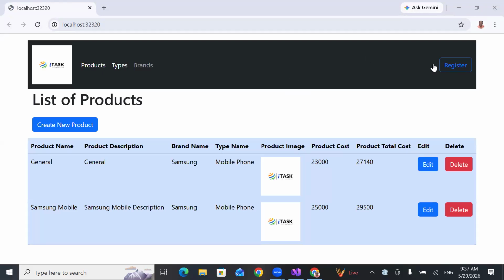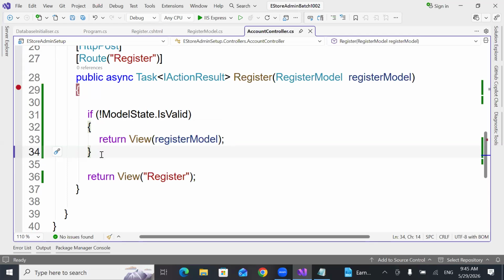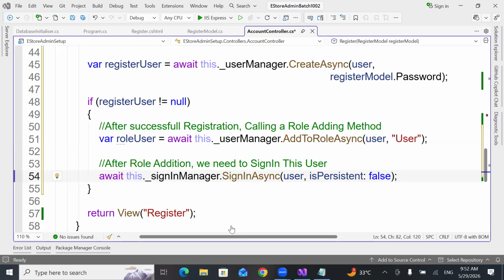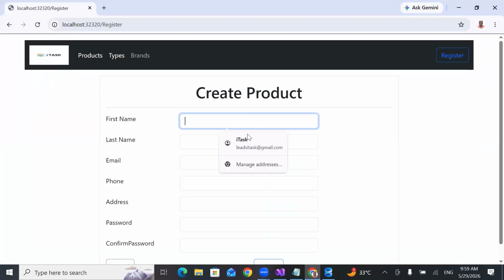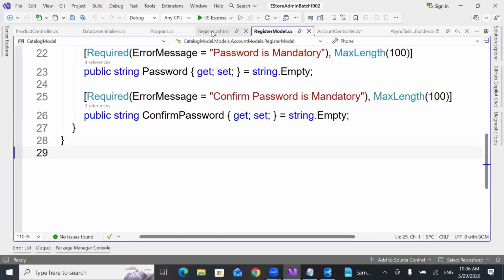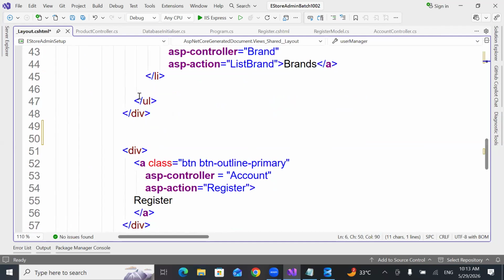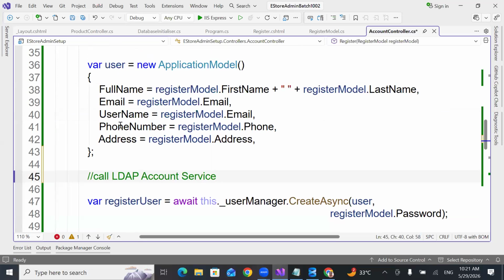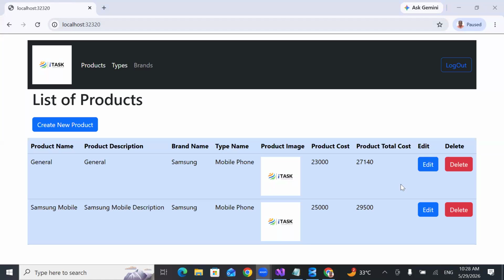🔥 Register & Login Using ASP.NET Core MVC | Complete Authentication Tutorial | Mr. Narendrababu 🚀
🚀 Register & Login Using ASP.NET Core MVC | Complete Authentication Tutorial

In this video, you will learn how to build a complete User Registration and Login System in ASP.NET Core MVC from scratch. This session covers authentication, validation, database integration, and MVC architecture with practical examples.

👨‍🏫 Trainer: Mr. Narendrababu
🏆 17+ Years of Industry Experience

📚 Topics Covered

✅ ASP.NET Core MVC Introduction
✅ User Registration Module
✅ Login Module Implementation
✅ Model Validation
✅ Authentication & Authorization Basics
✅ Password Security Best Practices
✅ Entity Framework Core Integration
✅ SQL Server Database Connectivity
✅ Session & Cookie Management
✅ MVC Architecture Explained
✅ Real-Time Project Demonstration

✔ Students Learning ASP.NET Core MVC
✔ .NET Developers
✔ Full Stack Developers
✔ Software Engineers

🔥 Benefits

Learn Real-Time Industry Practices
Step-by-Step Implementation
Beginner-Friendly Explanation
Hands-On Coding Approach
Interview-Oriented Concepts

📞 For Online & Offline Training: 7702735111

📍 iTask Technologies
209, 2nd Floor, Annapurna Block, Adithya Avenue, Ameerpet, Hyderabad - 500018